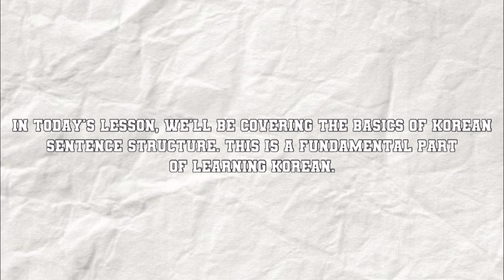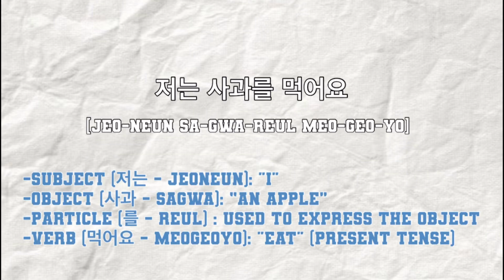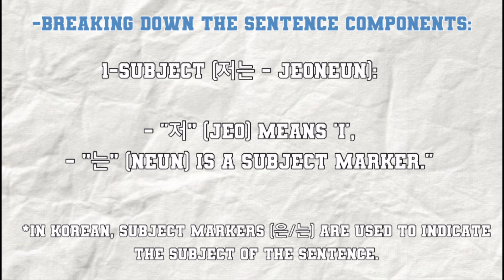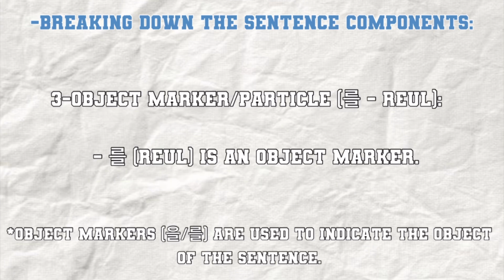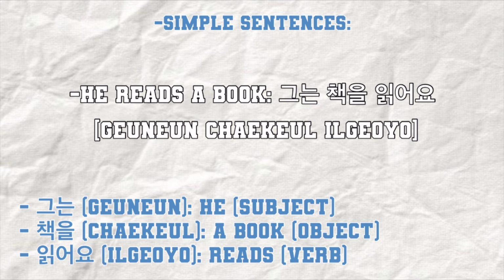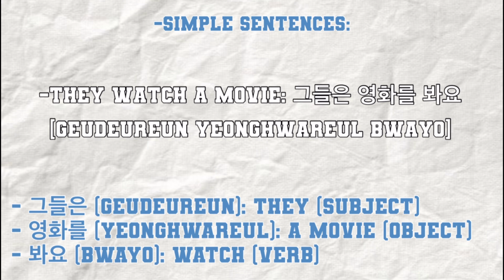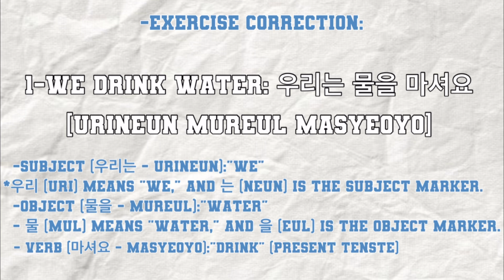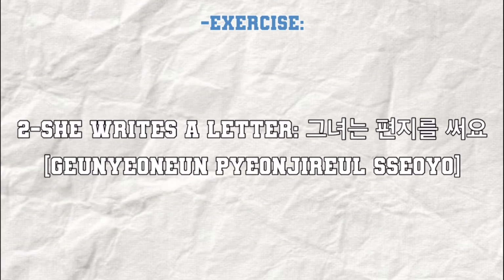Basic Korean sentence structure | Grammar lesson 2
🌟 Welcome to Shai! 🇰🇷 Dive into the beauty of Korean language and culture with us. Whether you're a beginner or looking to refine your skills, our channel offers engaging lessons on language essentials, cultural insights, travel tips, and more. 📚 Join our vibrant community as we explore the nuances of Korean grammar, vocabulary, and pronunciation.

🇰🇷 Master Korean basic sentence structureeffortlessly with our clear and engaging tutorials. Whether you're a beginner or brushing up on your skills. Start learning today!